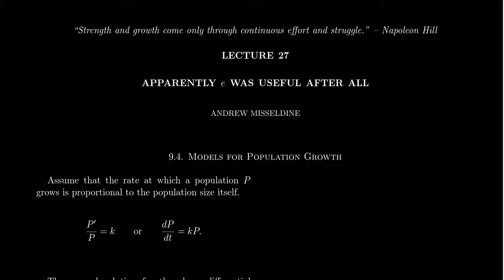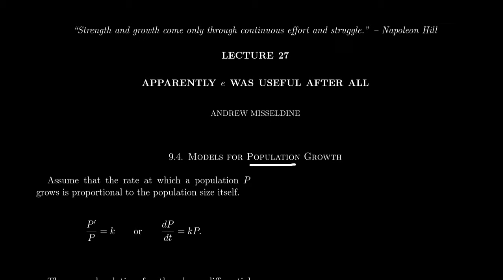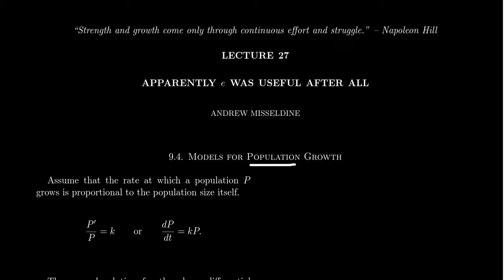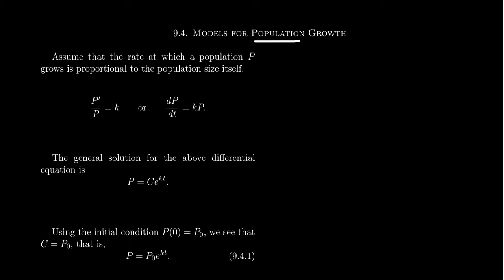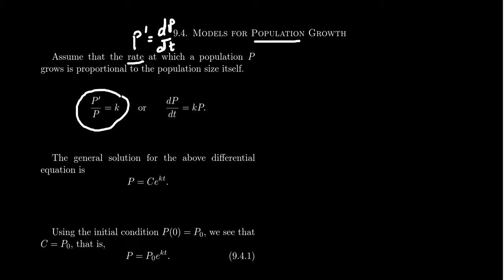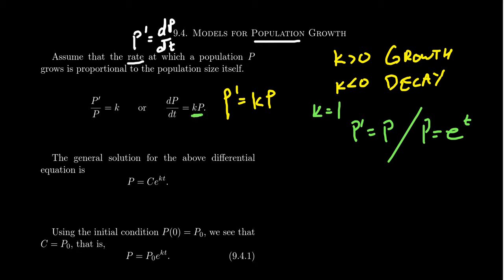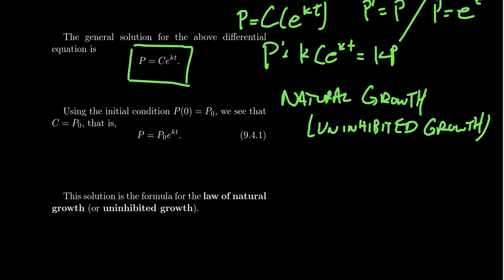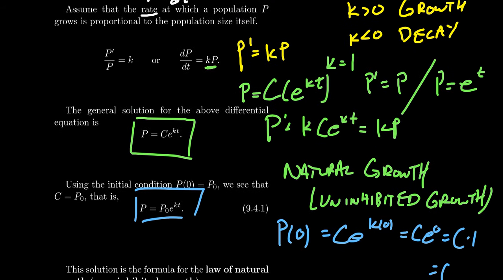Differential Equations and the Law of Natural Growth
In this video, we set up and solve the differential equation for the law of natural growth, also called exponential growth or uninhibited growth.

This is lecture 27 (part 1/3) of the lecture series offered by Dr. Andrew Misseldine for the course Math 1220 - Calculus II at Southern Utah University. A transcript of this lecture can be found at Dr. Misseldine's website or through his Google Drive